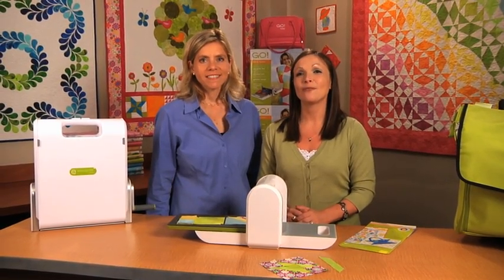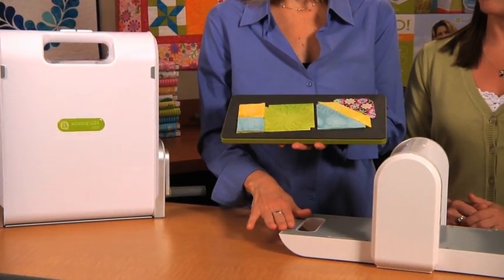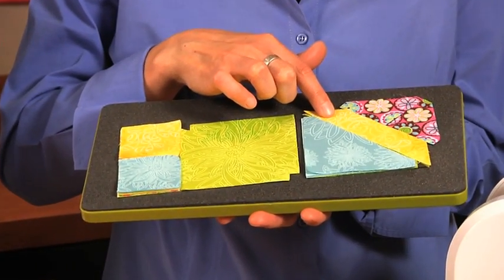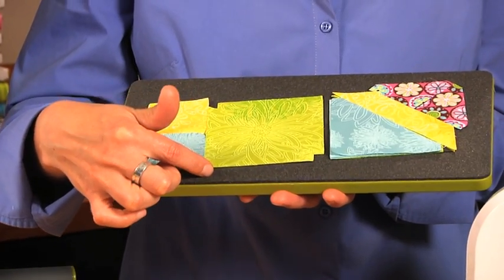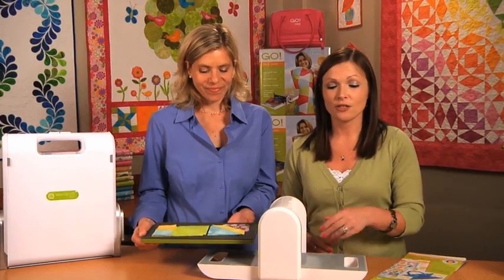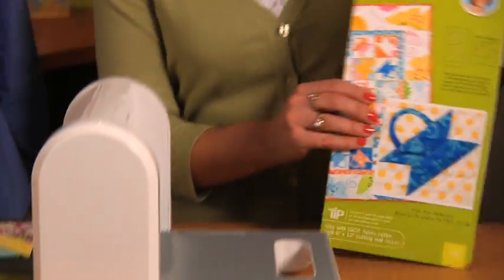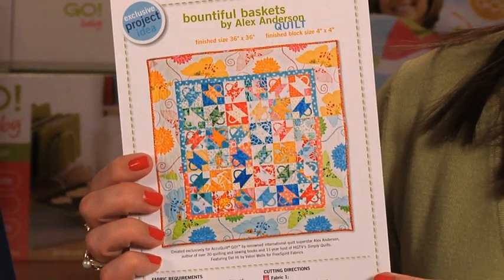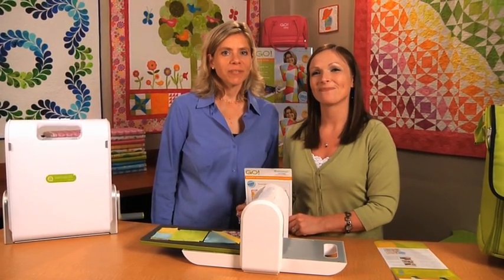AccuQuilt GO! Bountiful Baskets by Alex Anderson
Lynn and Carolyn introduce the GO! Bountiful Baskets die by Alex Anderson (55048). With the GO! Fabric Cutter, now you, too, can quilt just like your favorite designers! As an added bonus, this die comes with an exclusive Alex Anderson pattern that is sure to inspire your creative side.

Sign up to receive emails about special events, promotions, and new products